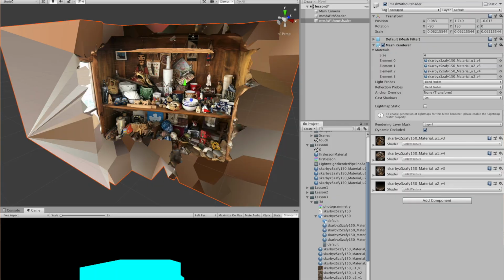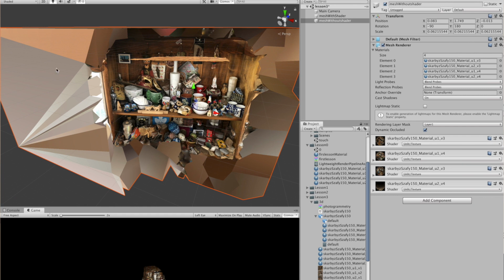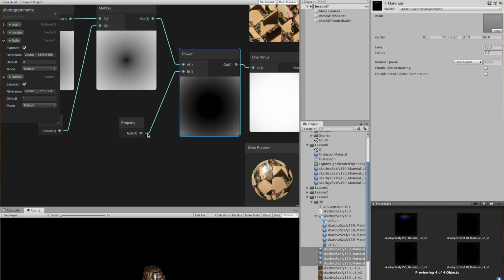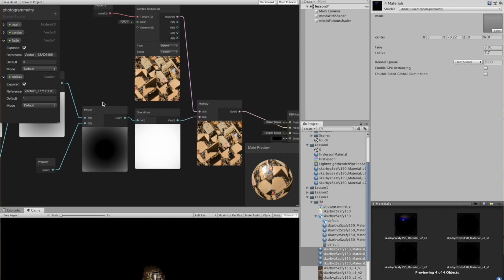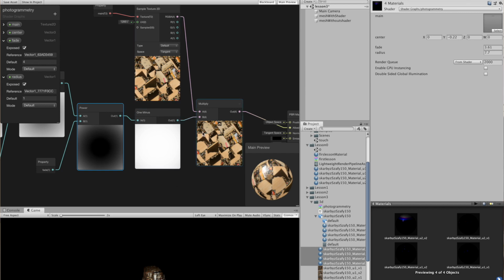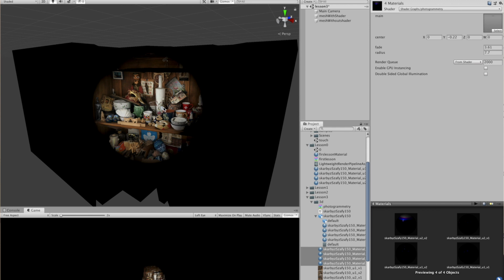Creating a smooth edges shader for photogrammetry and Magic Leap One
Usually when you work with photogrammetry files you gets messy edges of 3d models with things that you don't want to render.
You either can post process the models in 3rd party software,
or you can use shader like the one shown in this tutorial.